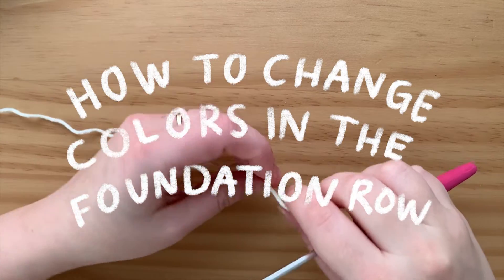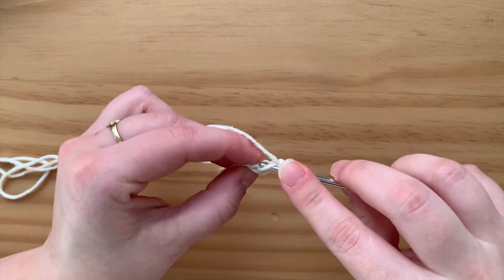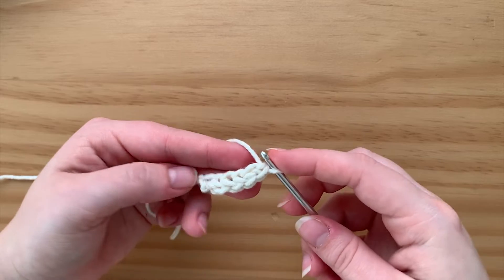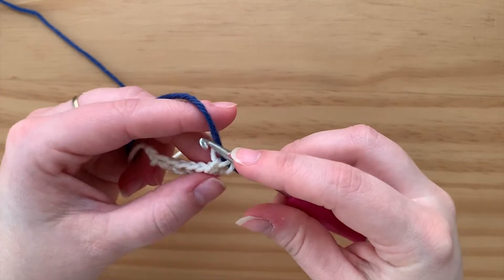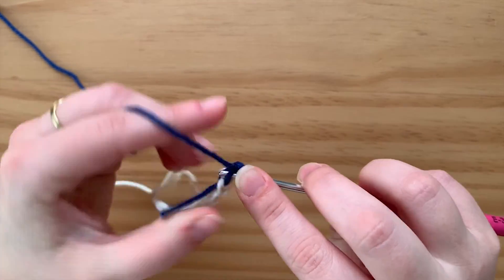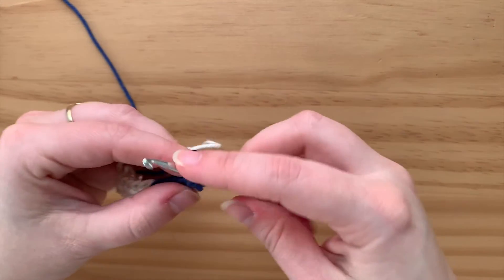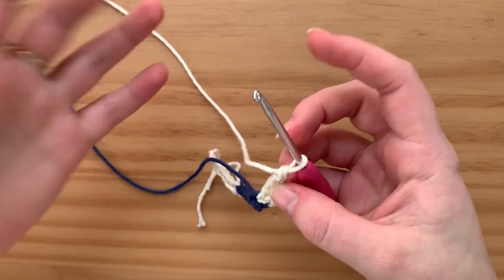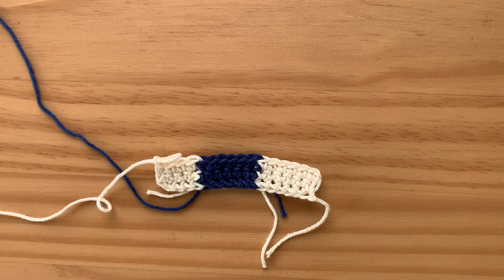How to Change Colors in the Foundation Row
This technique utilizes foundation single crochet to help make seamless color changes in the first row.